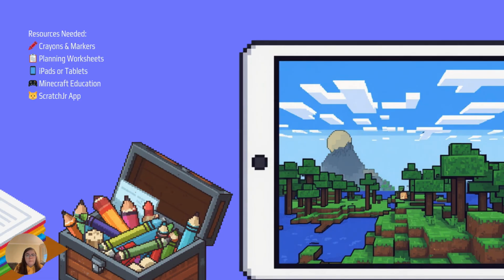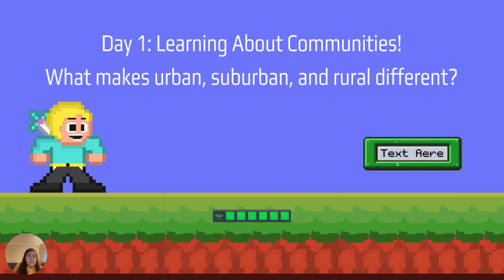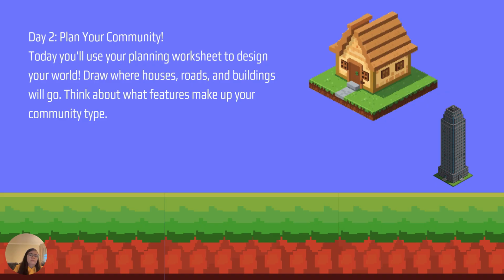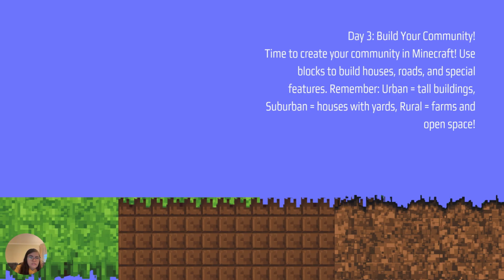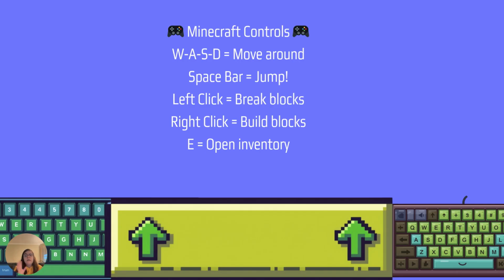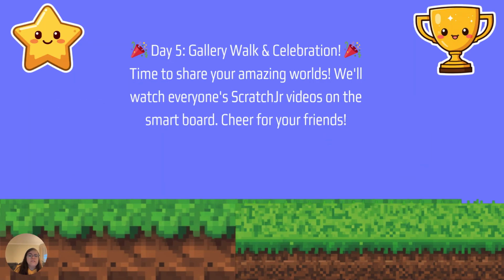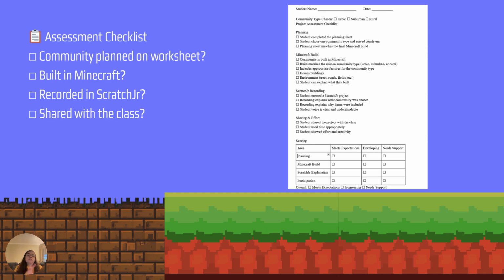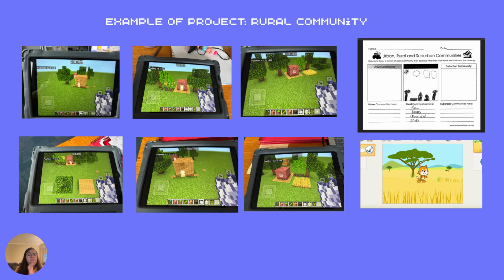Minecraft Community Week 2nd Grade